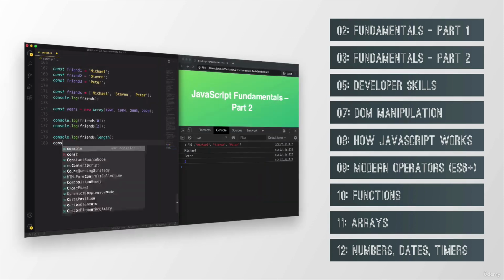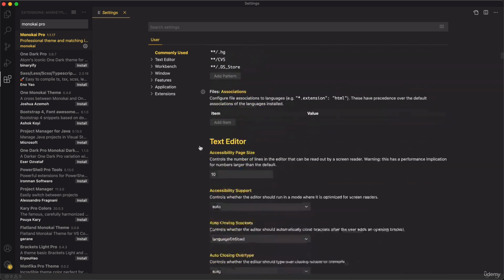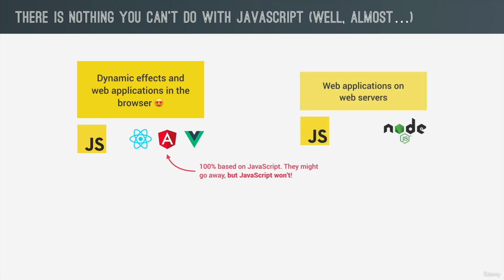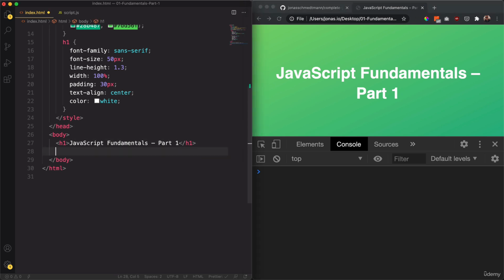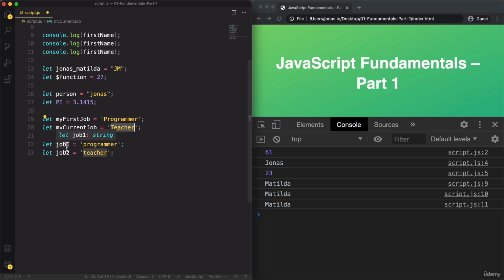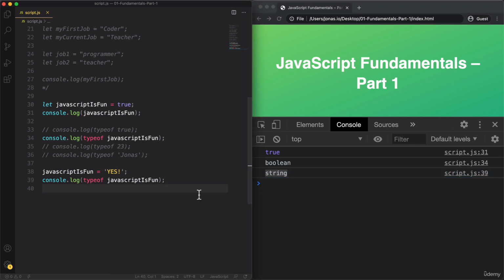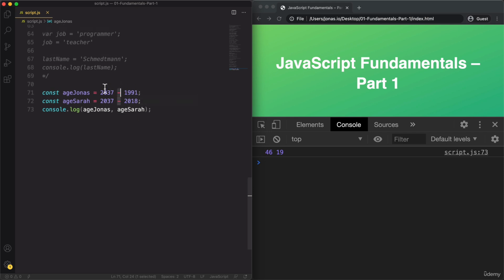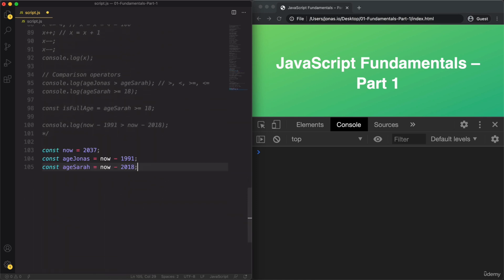JS HTML Part 1 - 01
1:10:56  - примитивные типы данных
1:29:40 - let,const,var